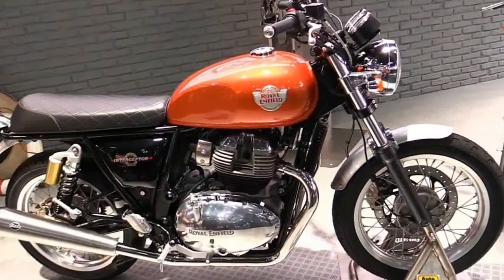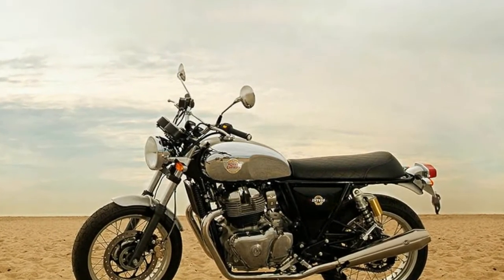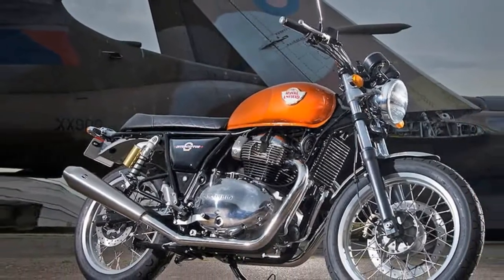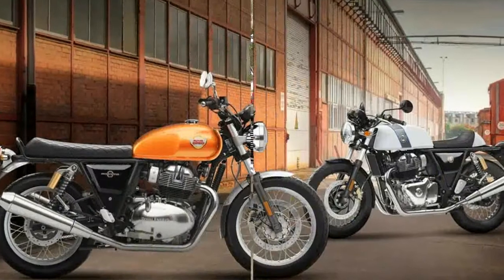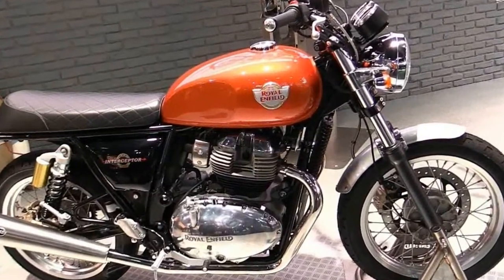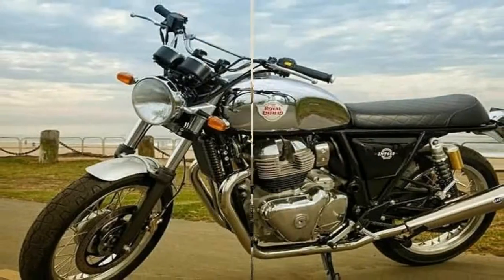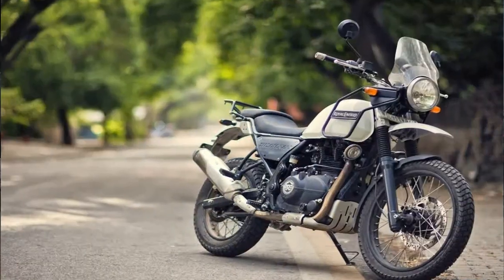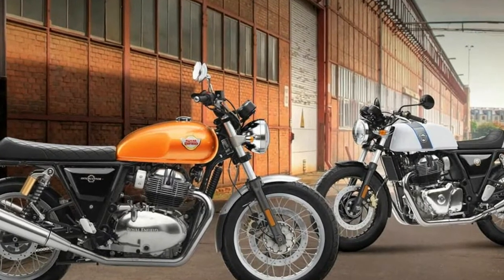Otto Bike l 2018 Royal Enfield Interceptor 650 Engine Review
Otto Bike l 2018 Royal Enfield Interceptor 650 Engine Review-I haven’t seen a price yet for the U.S. market, but converting rupees to dollars would put it about $5,450. I find that plausible. If it is much more than that, it won’t compete in our market as an entry level ride or a commuter; both jobs for which it is well suited.

██████ GET DAILY UPDATES! NOW! ██████